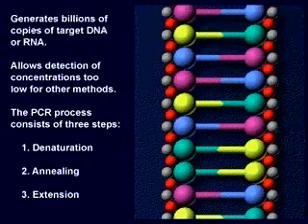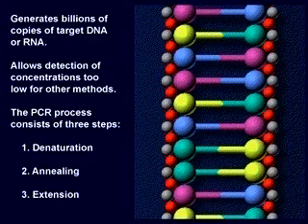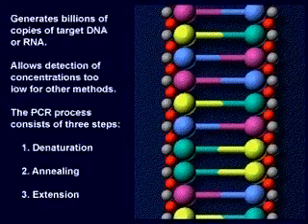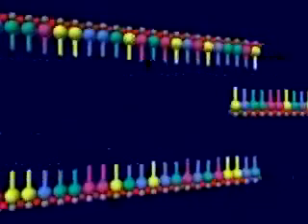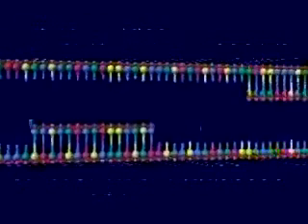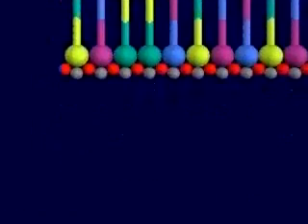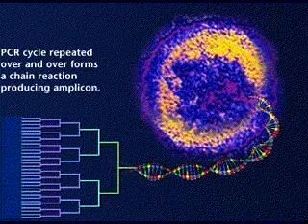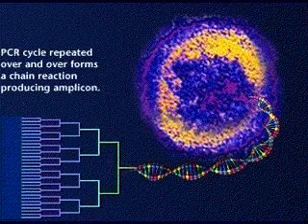the pcr process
REALTIME - Saiba mais sobre a metodologia